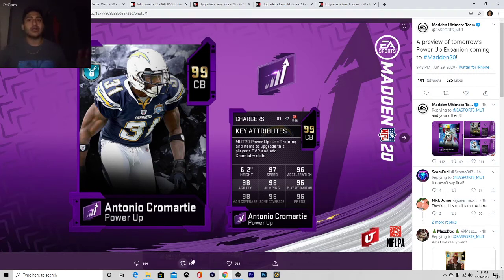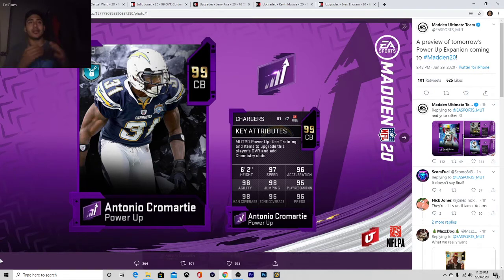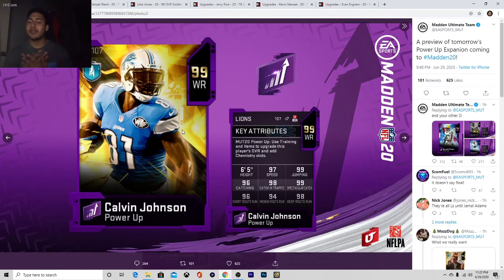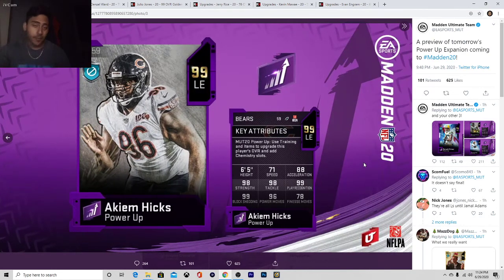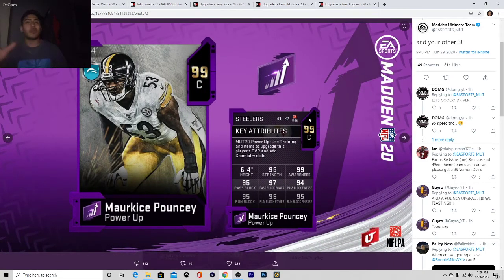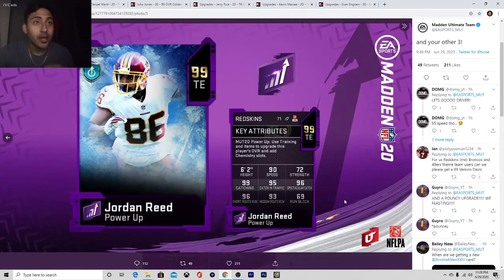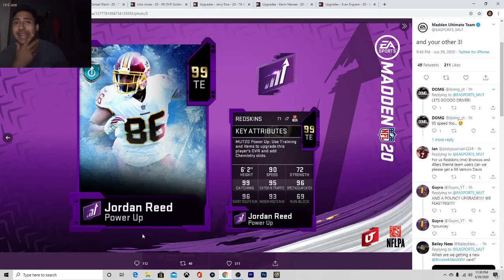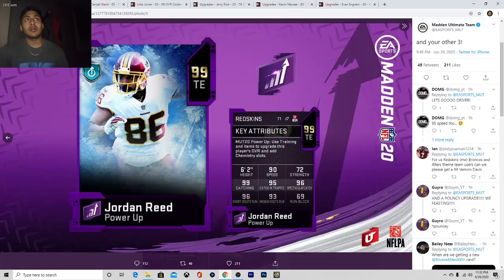NEW POWER UP ANTONIO CROMARTIE & CALVIN JOHNSON! MADDEN 20 MADDEN ULTIMATE TEAM!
NEW POWER UP EXPANSION ANTONIO CROMARTIE & CALVIN JOHNSON! THEY JUST DROPPED IN THE GAME! I DO A QUICK HONEST REVIEW!